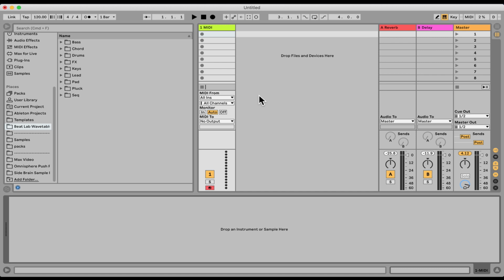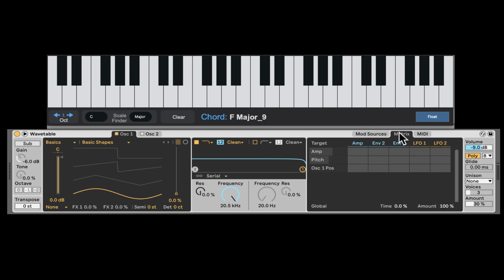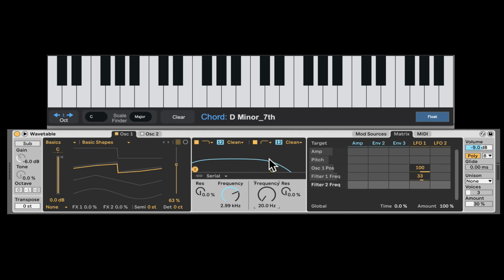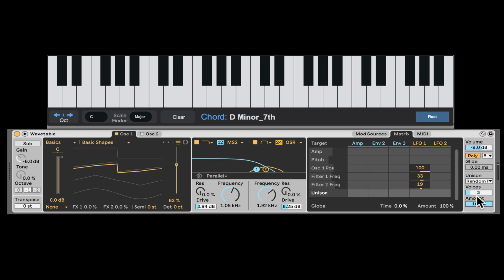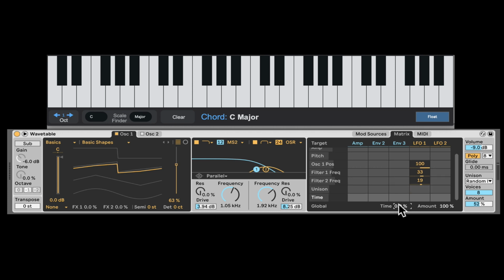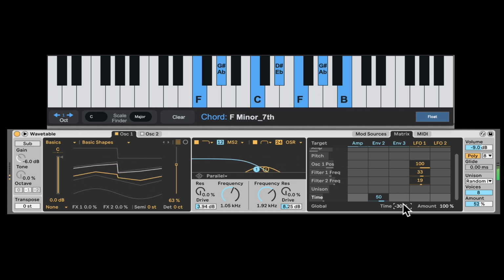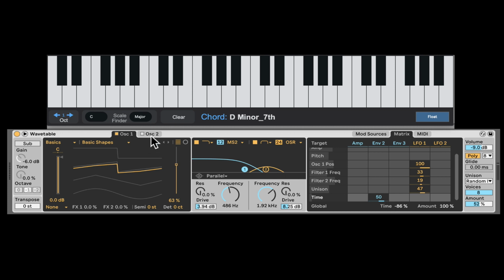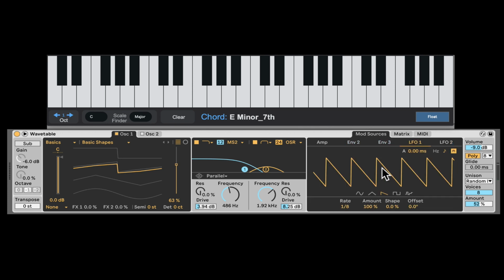Ableton Wavetable - Pulsing Pluck Chords | Sound Recipes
In this video, we are checking out techniques for creating pulsing pluck sounds. Check out the end of the video for a cool trick with time function modulation.